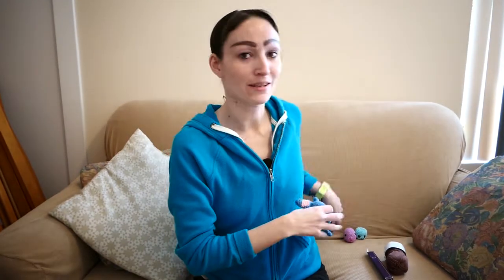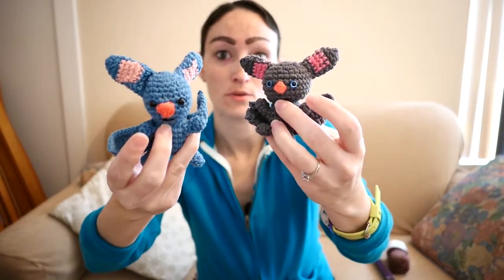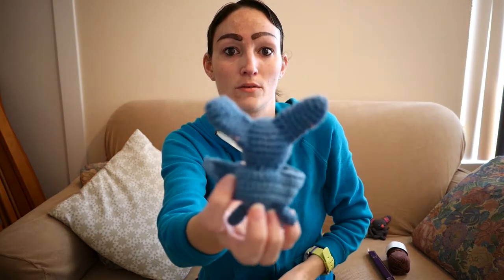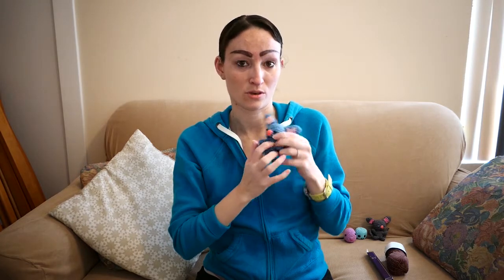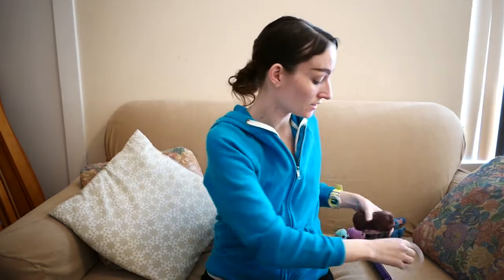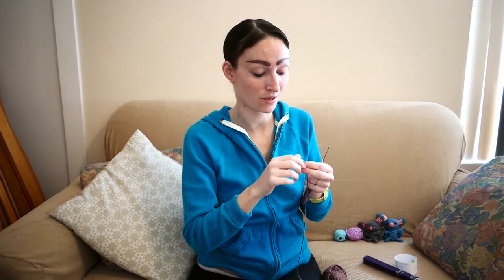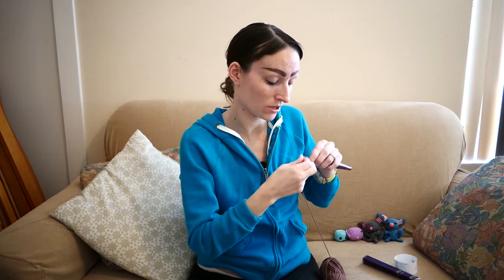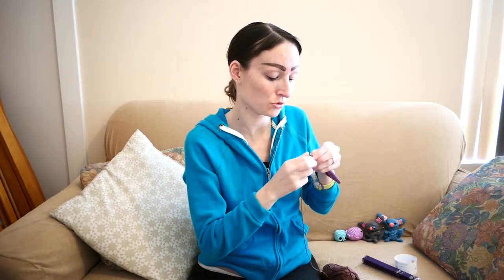Podcast #25 Mondays In Our PJs/ Lets work on Knit/Crochet/Fiber Arts Projects/Yarn Chat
Please join me for every Monday in our P.J.S together an bring your favorite yarn art project of choice to work on together w/me. Such as crochet, knit, cross stitch, needle point, or what ever yarn art project you are into. While I chat w/you about yarn , my yarn art projects, and what ever is going on with me at painted world fiber arts.

Please click the like button if you like this video.

I love commits please let me know what your thoughts on this video is in the commit section of this video .